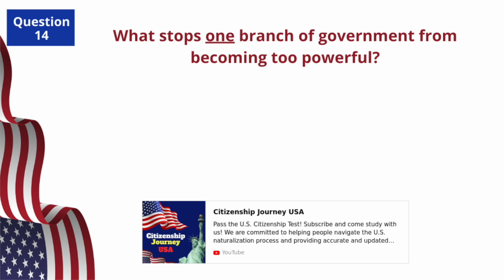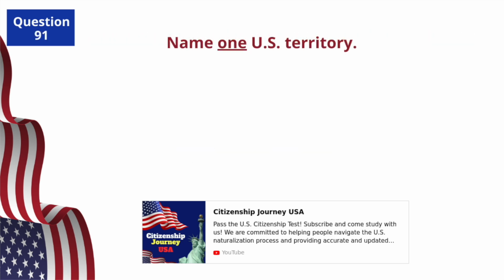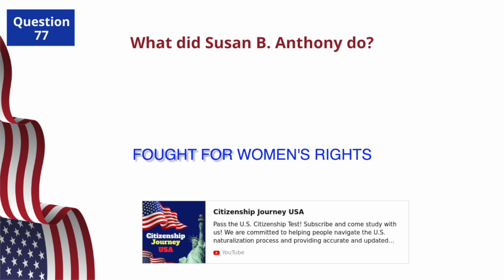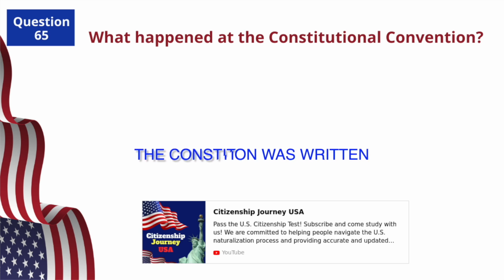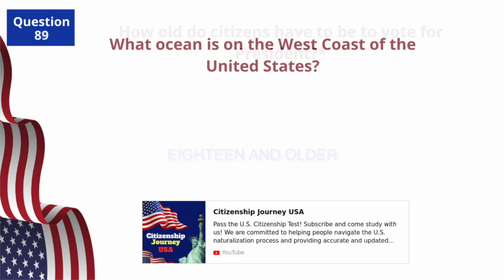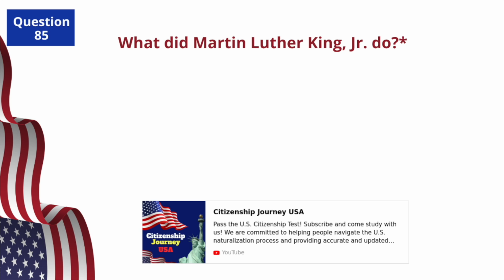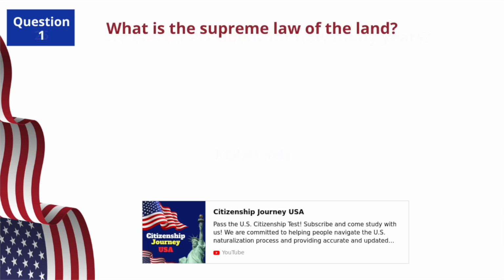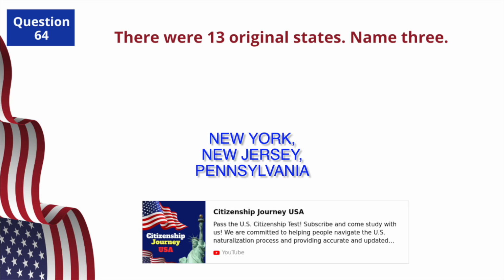EASY Practice of USCIS Official 100 Civics Questions & Answers for US Citizenship Interview 2023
2023 (Full Answers) USCIS Official 100 Civics Questions & Answers for US Citizenship Interview 2023,

2023 EASY Answer SLOW USCIS Official 100 Civics Questions and Answers US Citizenship Interview 2023,

US Citizenship Interview 2023, US Citizenship Test, n400 interview 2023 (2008 Version, easy to learn and remember),

100 Civics Questions 2023 by 9 Groups for the US Citizenship interview (2008 Version, easy to learn),

2023 EASY Answer Fast USCIS Official 100 Civics Questions and Answers US Citizenship Interview 2023,

This version is VERY EASY to Memorize the 100 civics questions and answers. 2023 Updated USCIS Full answers with random order. This version is easy to practice. This version is easy to practice listening so we believe you can remember all questions and answers in one week.

If you want to become an American, it is your responsibility to learn about US History and the Constitution. This video will provide you with 100 Civics Questions that you can use to prepare for the US Citizenship Interview. The US Citizenship Interview is a test that you will take to become a US Citizen. This video will help you pass the test!

© This is a Copyrighted Video ☞ Do Not Reuse